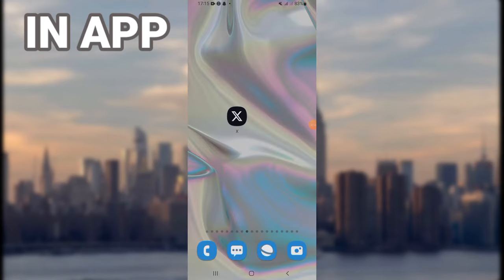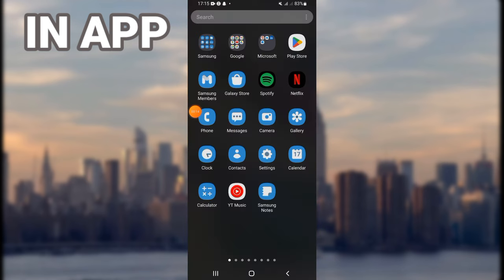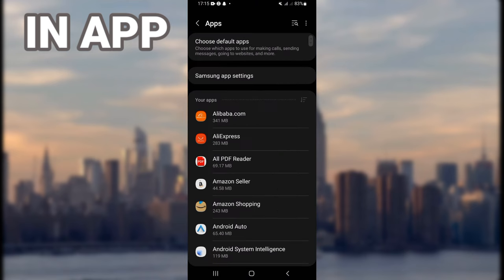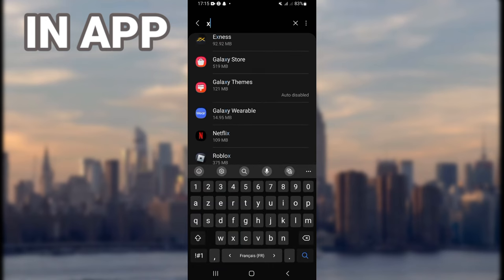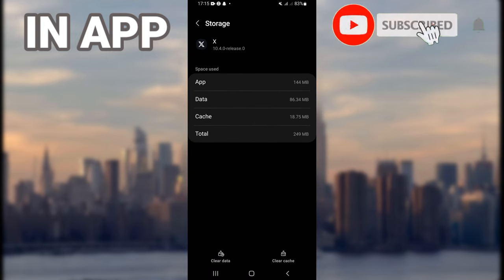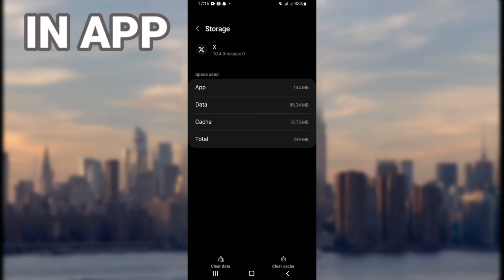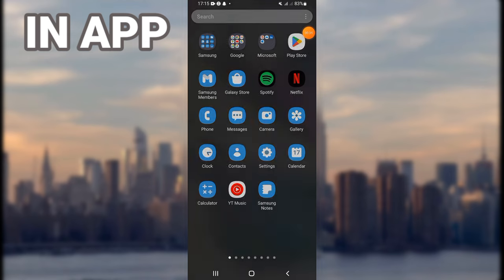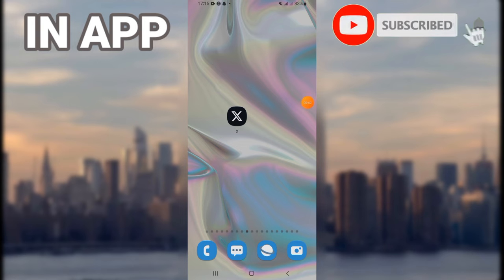How To Fix X Twitter App Slow Loading | Final Solution